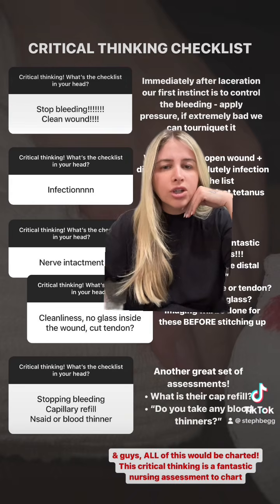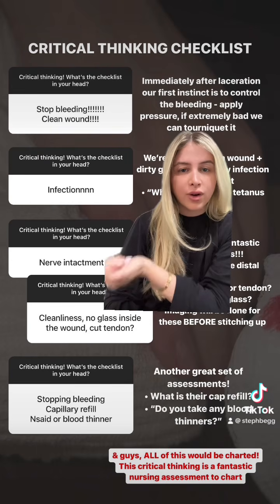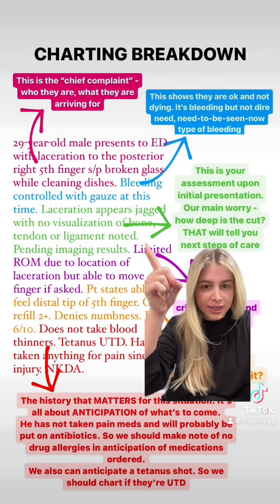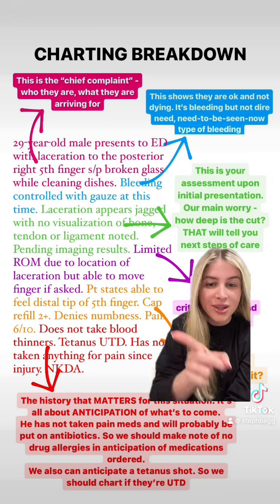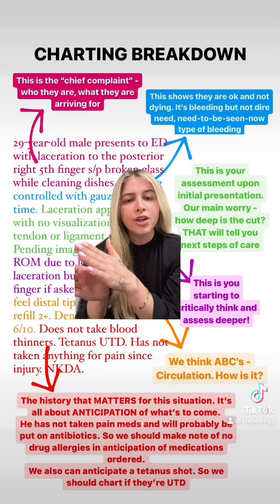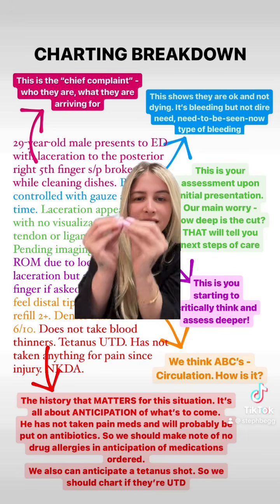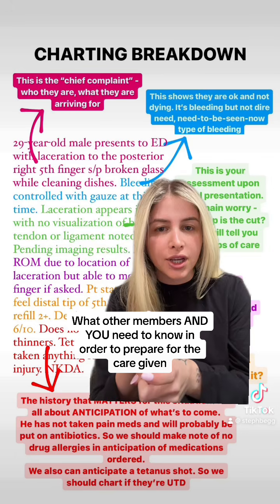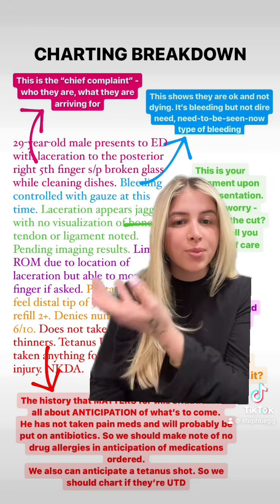Charting for Nurses - Detailed Breakdown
A detailed breakdown on nurse charting!